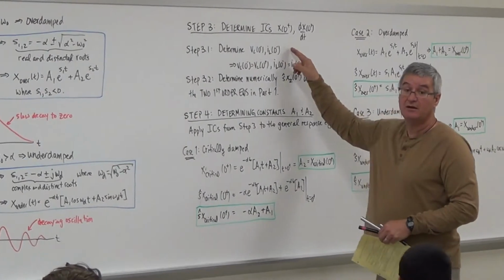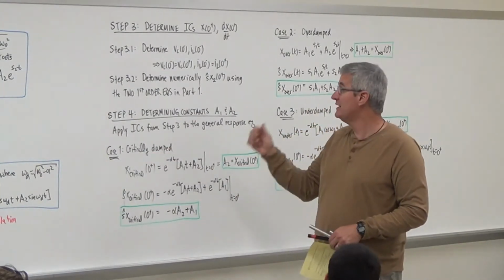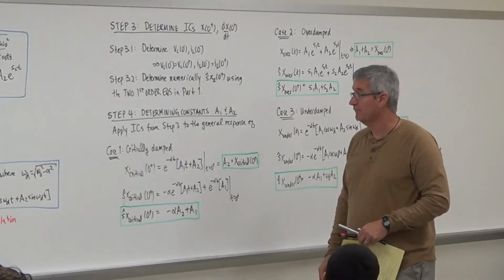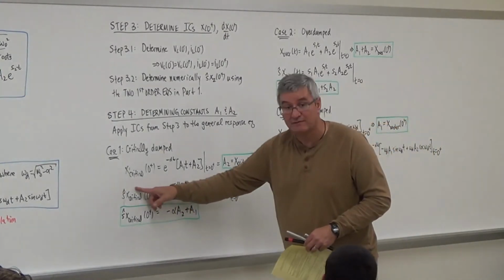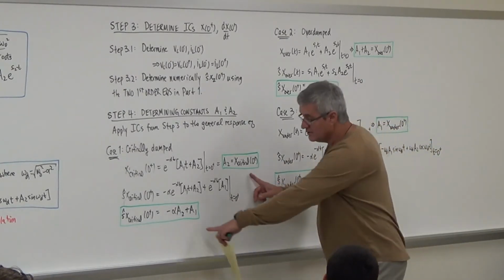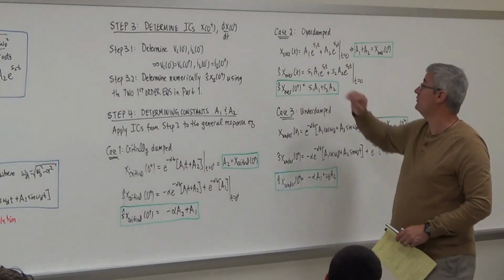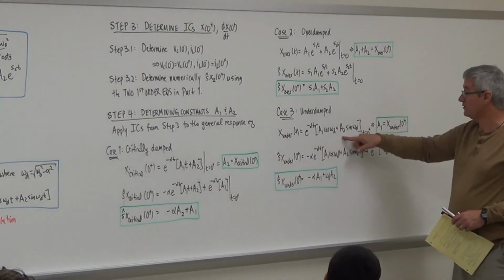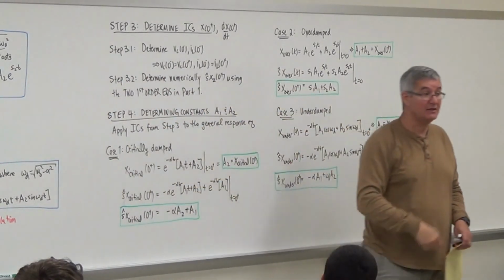Engr15 Lecture 8.8 Review of problem solving strategies for second order circuits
A very brief review of the problem solving strategies (steps 1-4) for second order circuits.